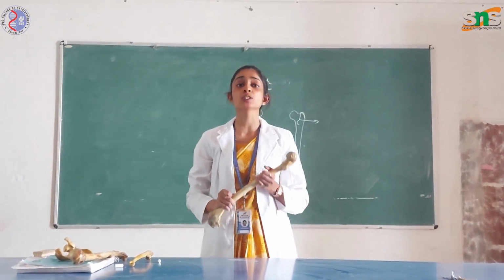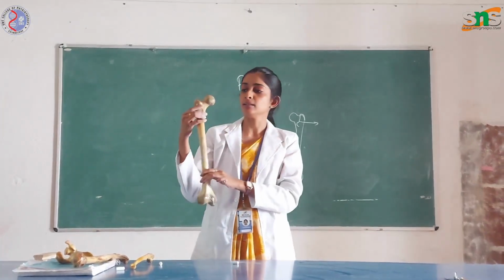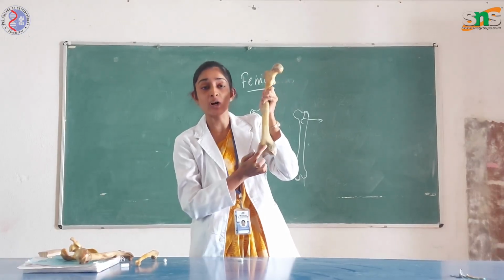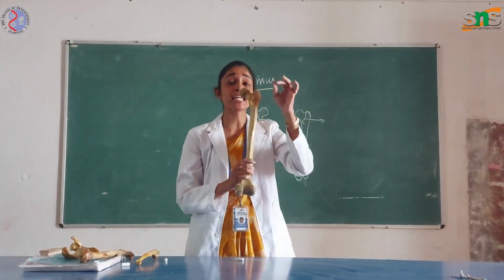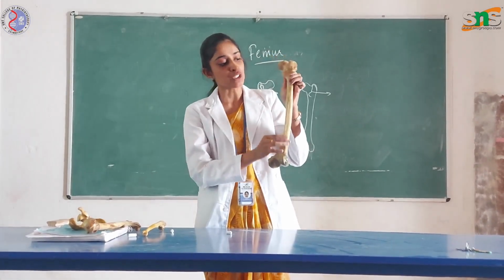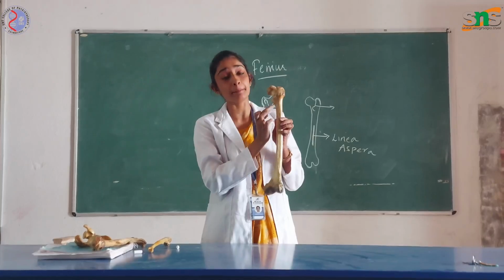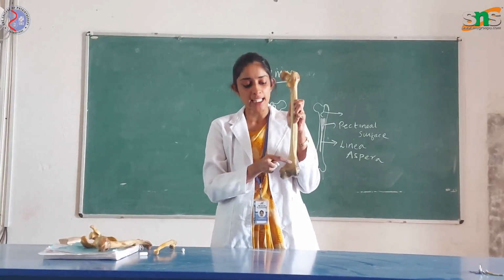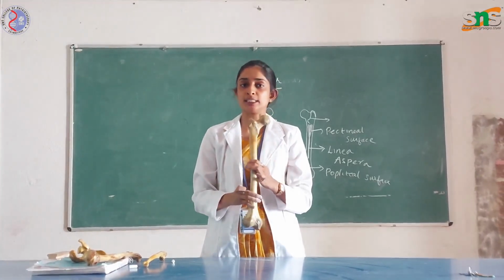Femur|Anatomy|snsinstitutions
🦴 Osteology of the Femur | Anatomy Made Simple

Description:
In this video, we explore the osteology of the femur, the longest and strongest bone in the human body. This detailed session covers all important anatomical landmarks, clinical correlations, and key points essential for students and professionals in anatomy, physiotherapy, and medicine.

👉 What you’ll learn in this video:

General features of the femur

Anatomical landmarks: head, neck, shaft, condyles, and trochanters

Attachments of muscles and ligaments

Blood supply and applied aspects

Clinical relevance in fractures and orthopedic cases

designthinking